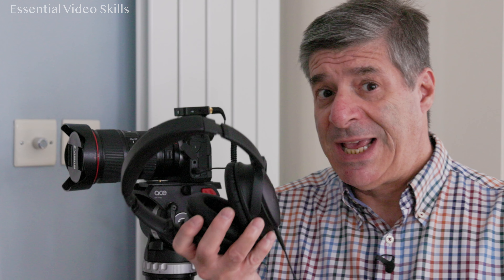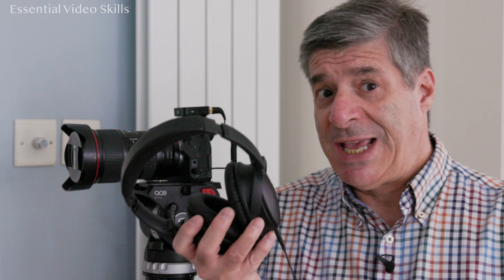Connecting Headphones Wirelessly to Your Video Camera/DSLR/Mirrorless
If you are like me you want a bit of freedom when recording videos. I find it particularly useful when videoing event, lectures or conferences. Sometimes I have to move away from the camera but still want to monitor the sound. I might be checking up on the live stream, a remote camera or taking some photos.

It occurred to me that I could monitor the sound using my existing radio mics. I used to use a bluetooth adaptor but there was a bit of lag. Here's want I did.

Here are some of the items I used in the video:
Rode Wireless Go II
EOS R
Sennheiser XSW Digital Microphone
Rode Filmmaker Kit
Bose QuietComfort 35